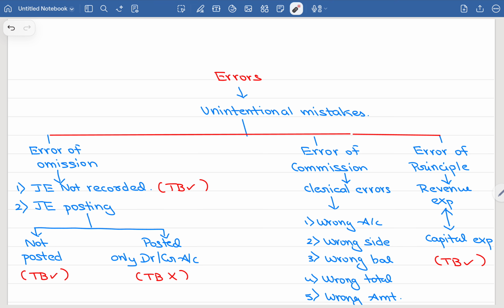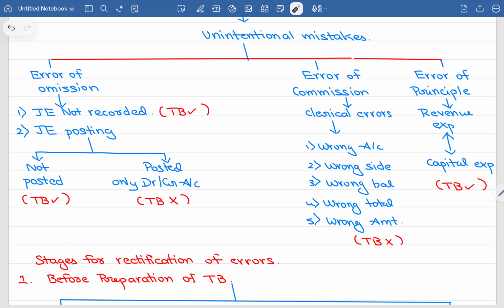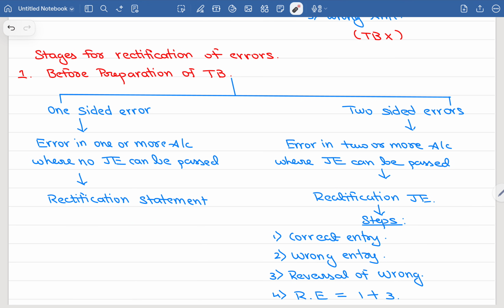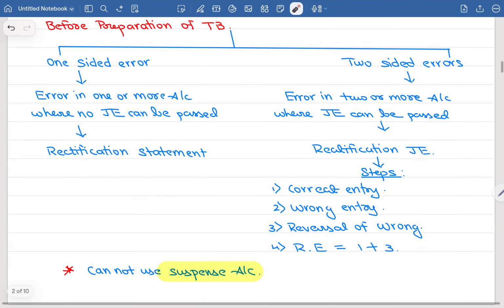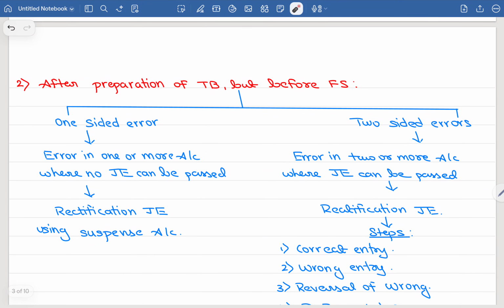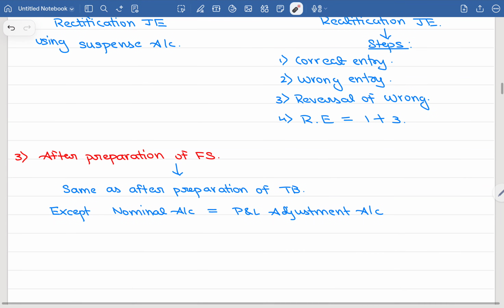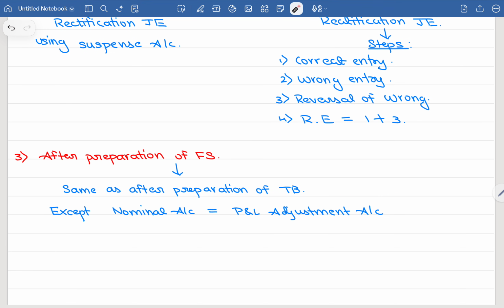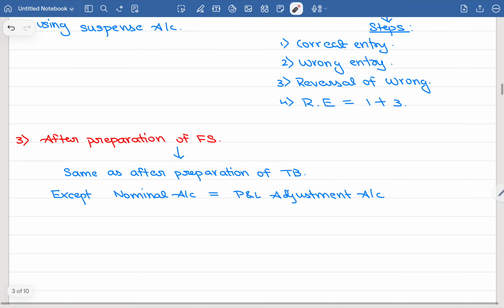Rectification of Errors One Shot Revision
Revise the complete chapter of Rectification of Errors for CA Foundation Accounts in just few minutes! In this video, we cover all concepts including errors of principle, omission, commission, and the Suspense Account.